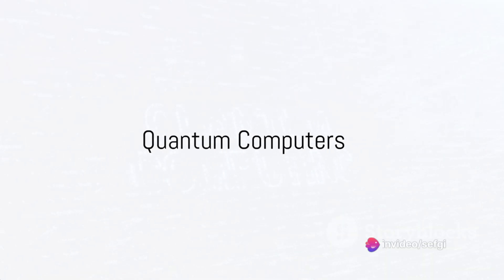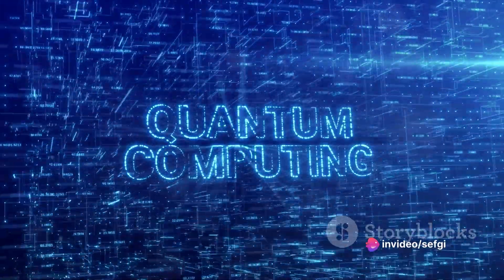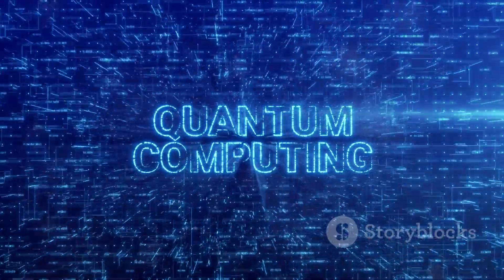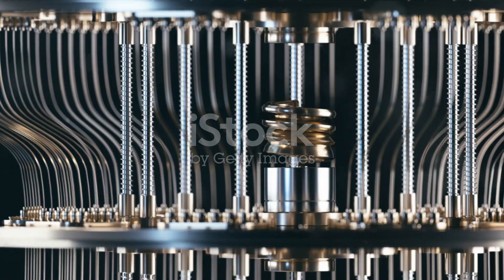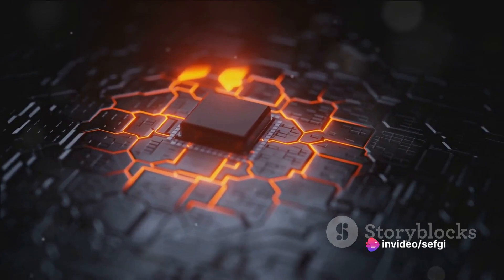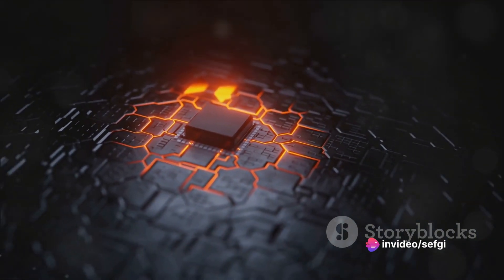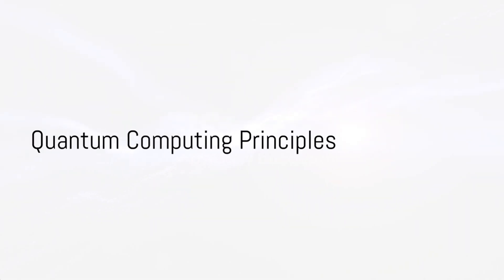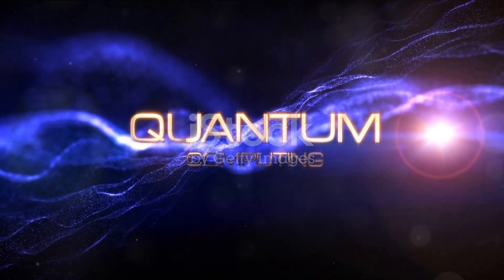The most powerful computers in the world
In this video, we dive deep into the fascinating world of quantum computers, discussing their principles, potential applications, and future impacts. Join us as we unravel the mysteries behind this cutting-edge technology that is revolutionizing the field of computing.

Quantum computers operate on the mind-bending principles of quantum mechanics, harnessing the power of quantum bits or qubits. We'll explain the fundamentals of qubits, quantum superposition, entanglement, and quantum gates, allowing you to grasp the intricacies of this mind-boggling technology.

But it doesn't stop there! We'll also explore the exciting applications of quantum computers across various fields such as cryptography, pharmaceuticals, optimization, and artificial intelligence. Discover how quantum computing has the potential to transform industries and solve complex problems at an unprecedented speed.

Furthermore, we'll analyze the future impacts of quantum computers on society, economy, and scientific advancements. With their immense computational power, quantum computers have the potential to revolutionize fields like climate modeling, drug discovery, and financial forecasting.

So, if you're curious about the mind-bending realm of quantum computers and want to stay ahead in the world of technology, make sure to watch this video. Let's explore the quantum revolution together!

00:00:00 Quantum Computers
00:01:45 Quantum Computing Principles
00:03:29 How Quantum Computers Work
00:05:23 Potential Applications of Quantum Computing
00:07:12 The Future of Quantum Computing and Its Impact